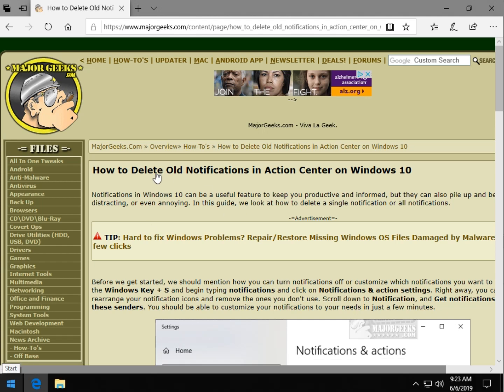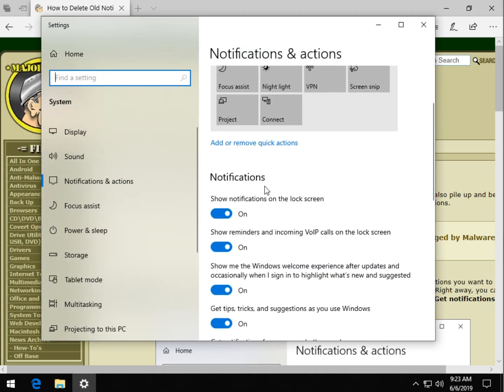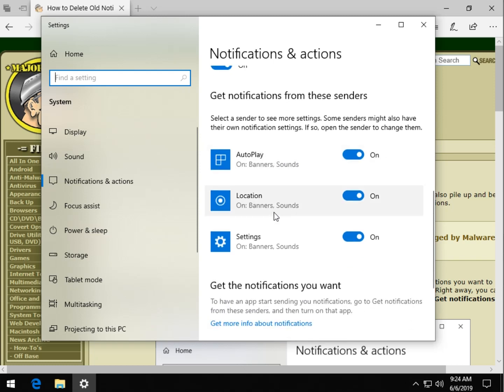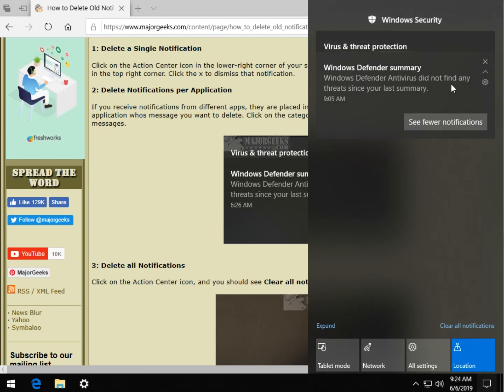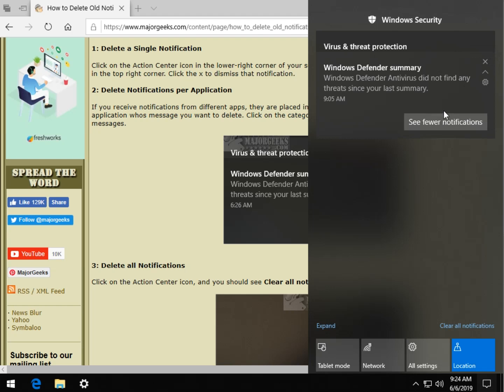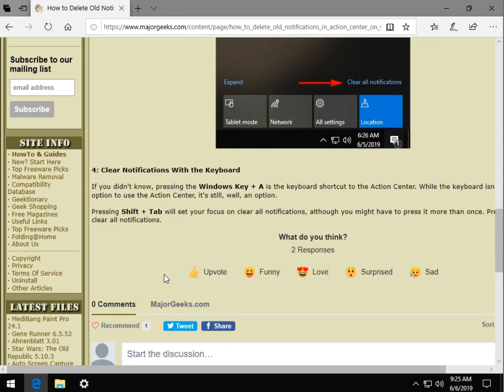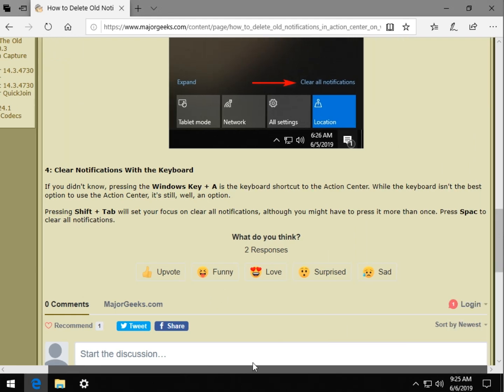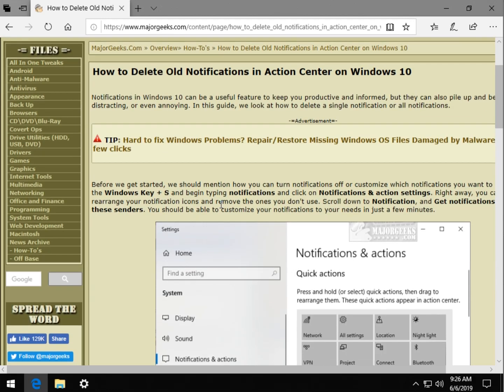How to Delete Old Notifications in Action Center on Windows 10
Notifications in Windows 10 can be a useful feature to keep you productive and informed, but they can also pile up and be distracting, or even annoying. In this guide, we look at how to delete a single notification or all notifications